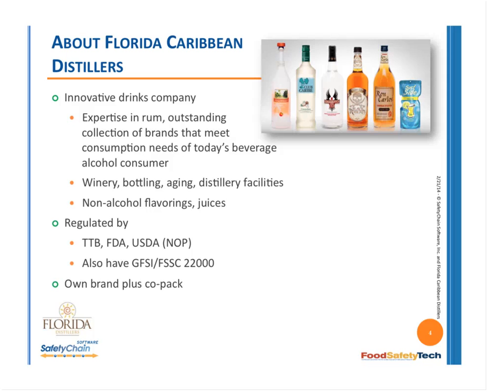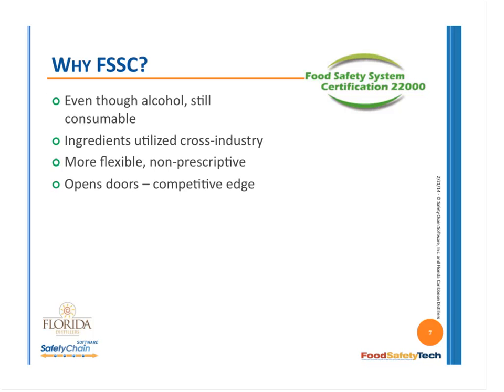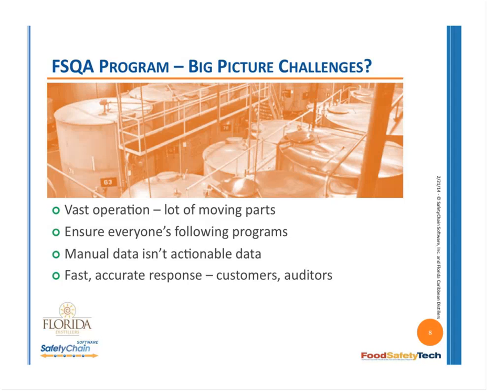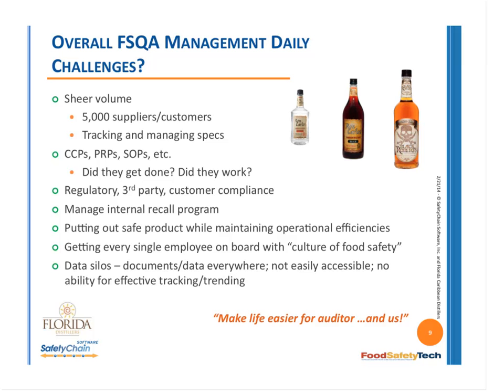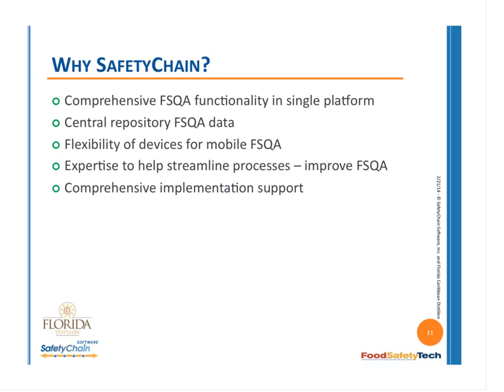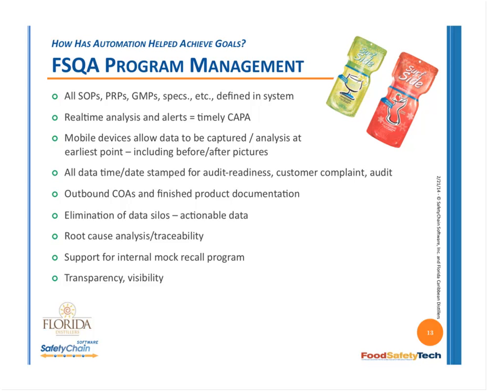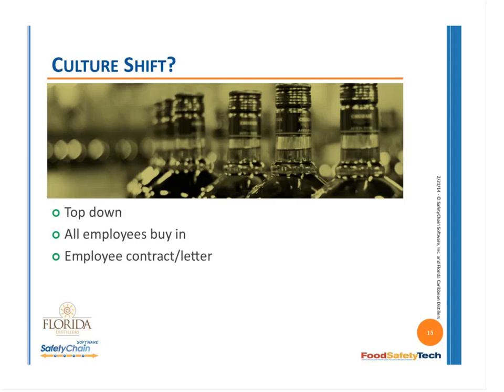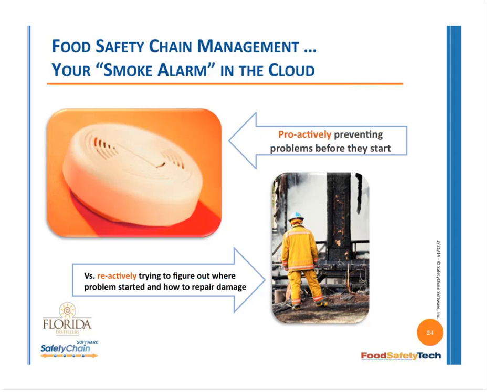SafetyChain Webinar - Automating Food Safety & Quality Programs -- Case Study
If you are considering implementing food safety and quality assurance technology to automate, streamline and improve your FSQA programs -- but are wondering how to get there successfully -- this case study webcast will be a great use of your valuable time!

In-depth case study from Florida Caribbean Distillers -- an F&B company that has leveraged Food Safety Chain Management technology with great results. SafetyChain co-founder Barbara Levin interviews Florida Distillers' Regulatory Compliance and OSHA officer, Crista Lowery, provideing you with real-life insight into their project.

Topics include:
• FSQA program challenges and gaining executive buy-in (and budget) for automation
• Finding the right vendor
• Software implementation -- lessons learned and advice for success
• Change management and promoting adoption
• Before and after automation results, including:
                --       FSSC program automation
                --       Supplier compliance management for 1000s of vendors
                --       On-demand response for regulatory (FDA), GFSI and customer audits
                --       Click-of-a-mouse" traceability and root cause analysis
                --       Continuous improvement trending from a central repository of all of their FSQA data

If you want to know how to get from manual FSQA processes to effective automation -- watch this informative event. Crista also took questions live.